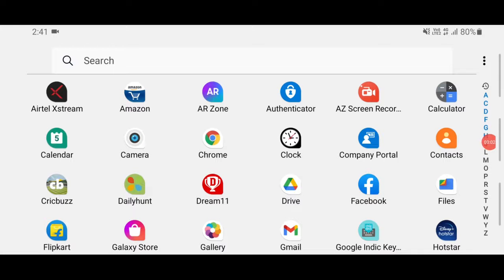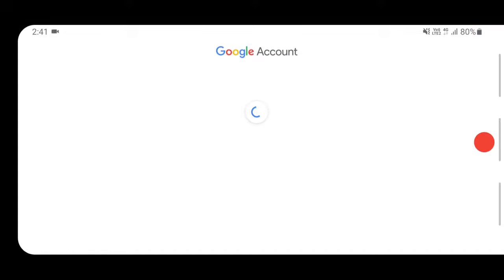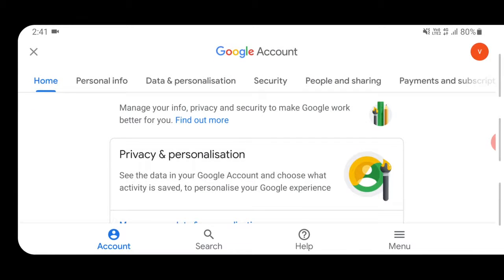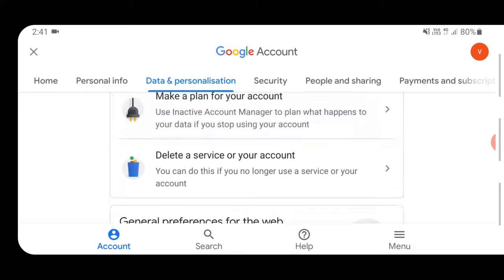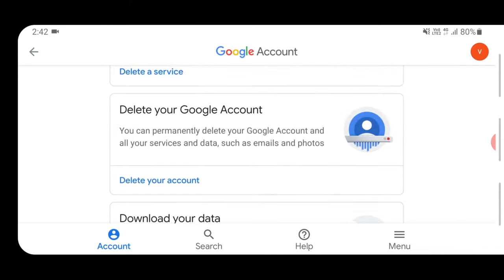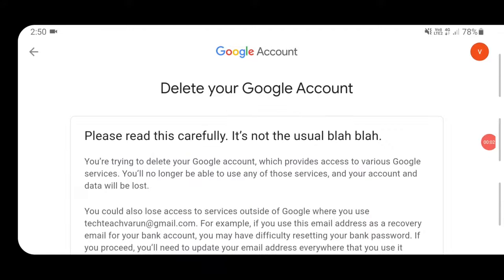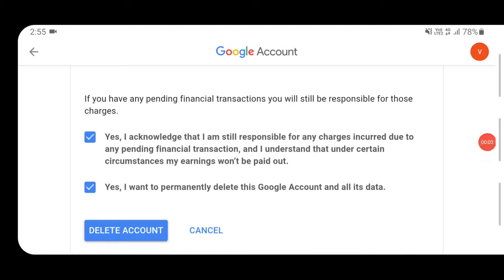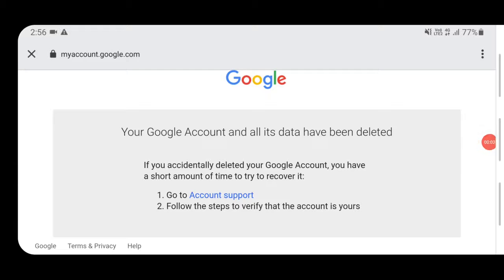Delete gmail account permanently || How to delete gmail account step by step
delete your google , gmil account